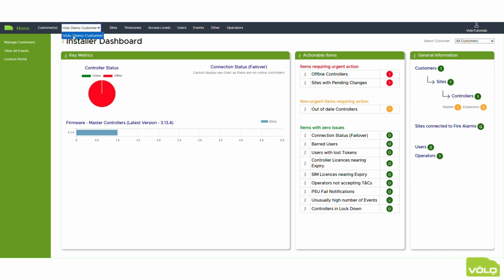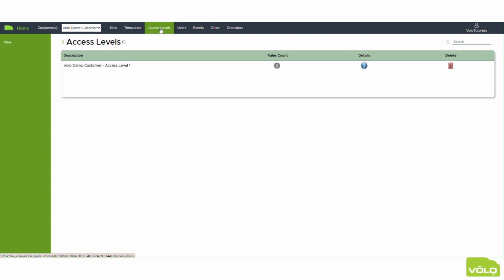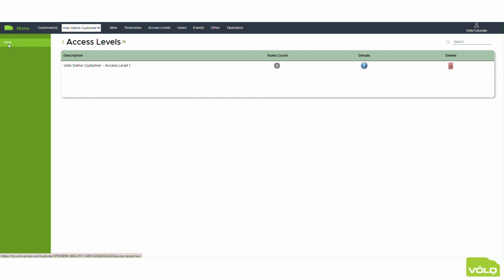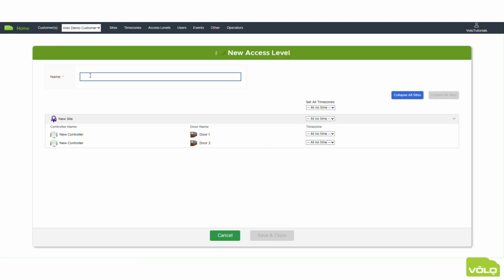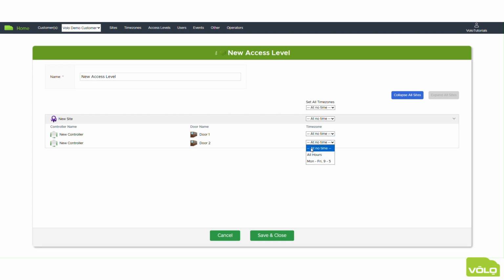VOLO Cloud Access | QuickStart – How to Create a New Access Level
In this step-by-step tutorial, you'll learn how to create a new Access Level within the VOLO Cloud Access platform. Access Levels are templates used to manage user permissions across doors and time zones—this guide walks you through creating one in just a few simple steps.

In this video, you’ll learn how to:
• Select the Customer the Access Level will belong to
• Navigate to the Access Levels menu from the top bar
• Use templates to assign Timezones to doors and sites
• Apply Timezones using "Set All" options for speed
• Save and finalise the new Access Level

Access Levels help ensure consistency, efficiency, and control across your entire access system. Whether you're managing one site or many, VOLO makes it simple to apply the right permissions quickly and accurately.
This video is ideal for VOLO installers, access control administrators, and site managers looking to streamline permission setup.